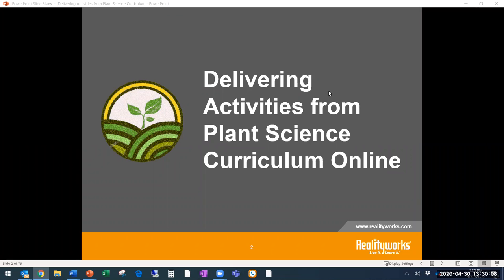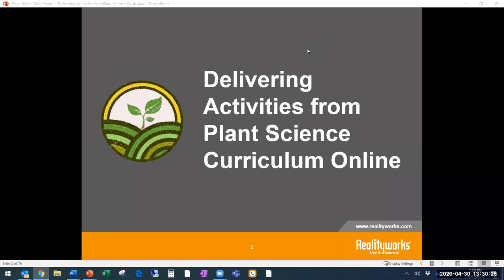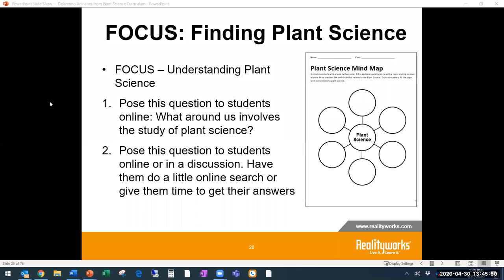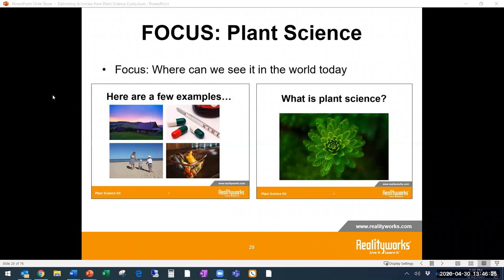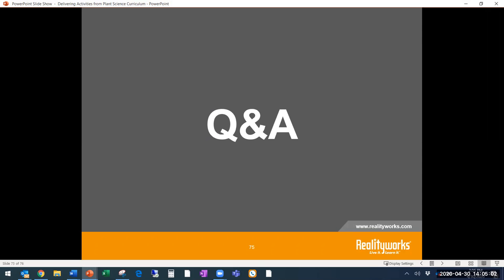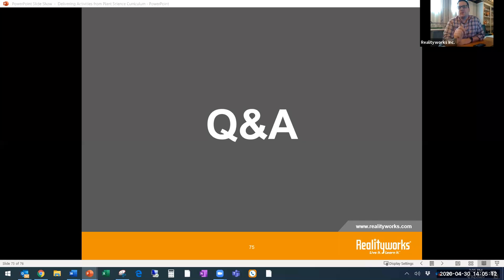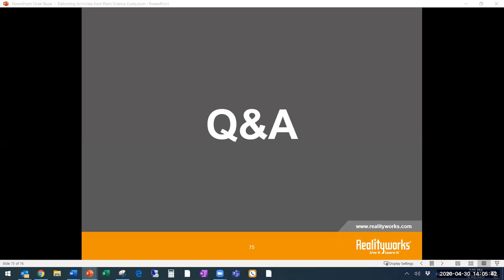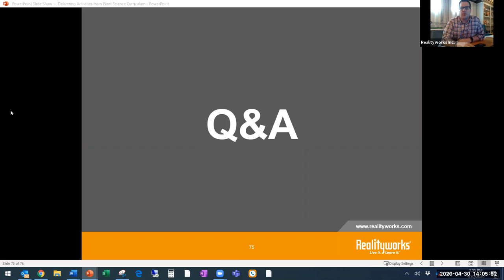Delivering Activities from Plant Science, Corn, and Greenhouse Insect Curriculum Online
You’re invited to discover engaging ways to teach your students plant science basics, corn grain and stalk abnormalities, and greenhouse insect identification – without leaving your computer. In this free, 45-minute webinar, Realityworks Product Manager Jamey McIntosh will review lessons from our Plant Science Kit, Corn Grain, Corn Stalk, and NEW Greenhouse Insects Kit curriculum: “Plant Science Basics,” “Corn and Corn Stalk Abnormalities,” and “Greenhouse Insects.” No access to a greenhouse or lab? No problem. You’ll receive the handouts and activities you need to facilitate the lesson for an e-learning environment. You’ll also learn how each plant science model can be used to add a hands-on learning component if desired.
Attendees will:
-Learn how to teach each lesson for an e-learning environment
-Receive downloadable handouts and activities for each lesson
-Sample lessons from our NEW Greenhouse Insects curriculum.
-Learn how Realityworks’ Plant Science Kit, Corn Grain, Corn Stalk, and Greenhouse Insects Kit can be used to complement the material

Presented by: Jamey McIntosh, RealCareer Product Manager